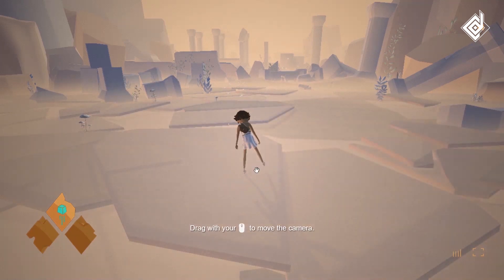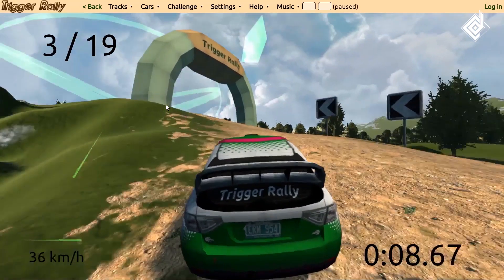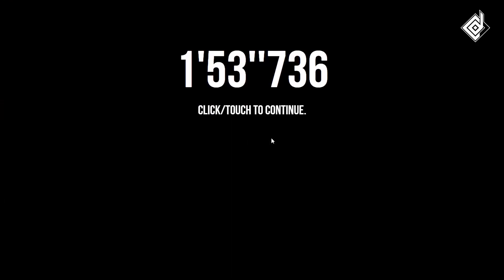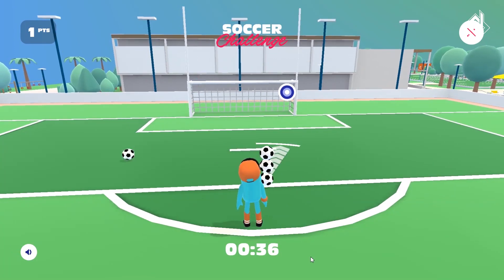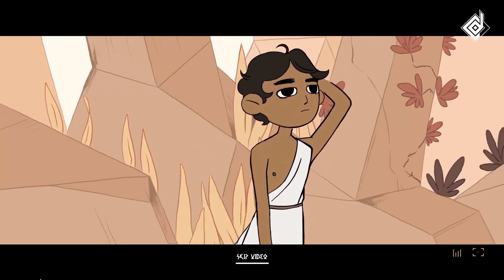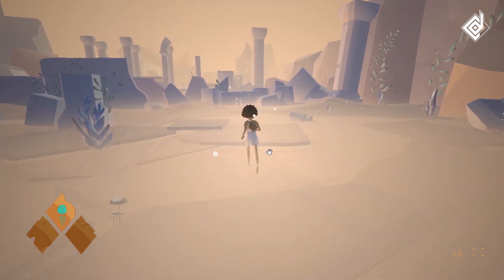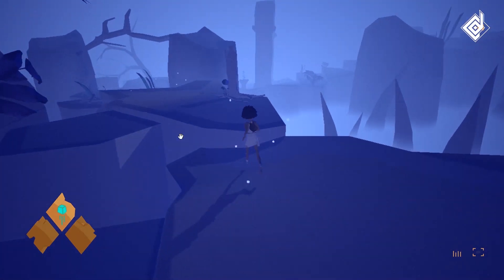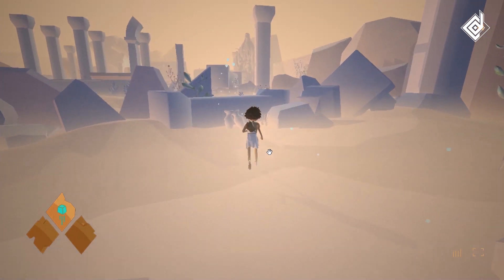Amazing 3D Games Developed in JavaScript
Let's explore the amazing world of 3D games developed in JavaScript. Prepare to be amazed as we explore the groundbreaking technology and creativity behind these unbelievable games.

From stunning visuals to immersive gameplay, you won't believe your eyes. Don't miss out on this epic journey into the future of gaming. Watch now and be blown away by the power of JavaScript in creating next-level 3D games!

🕝Timestamps
00:00 Top 4 JavaScript 3D Games
00:50 Game 1 - Trigger Rally
01:34 Game 2 - HexGL
02:27 Game 3 - AIKode Clubs
04:27 Game 4 - Heraclos
07:44 Final thoughts on JavaScript 3D Games

Games Link
1.Trigger Rally
2. HexGL